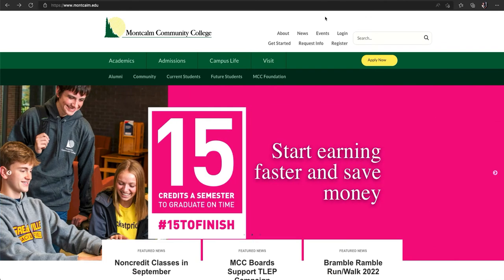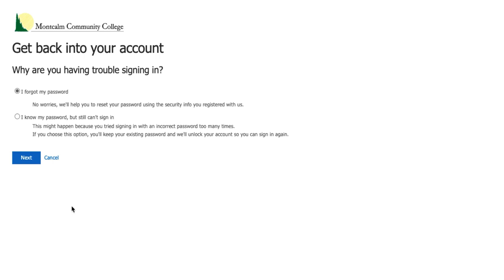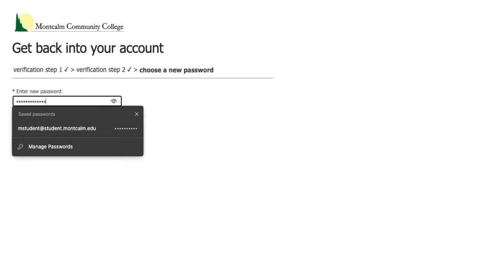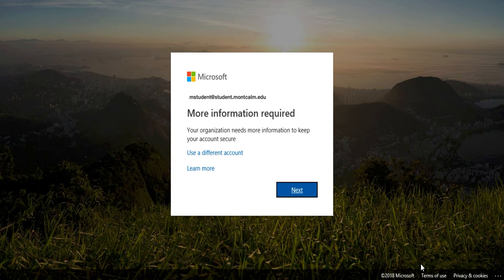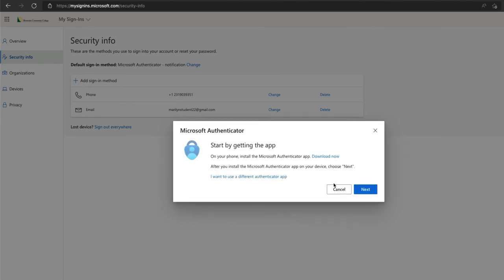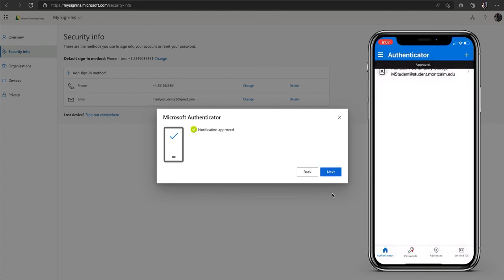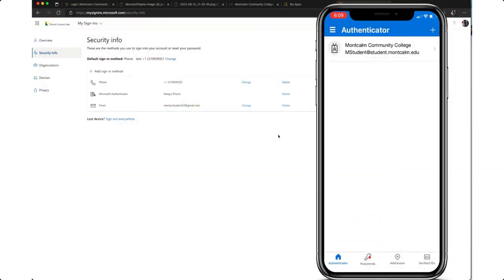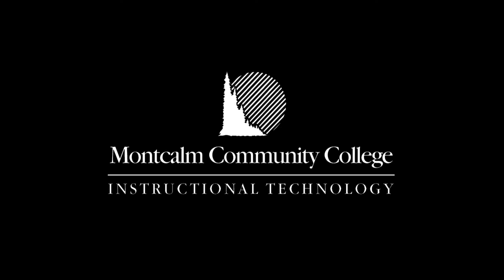MCC Student Account Access - Accessing your MCC account for the first time as a New Student!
A walkthrough of the steps for using Self Service Password Reset to create a password and access your MCC account for the first time. This video also covers setting up and enabling MultiFactor Authentication using the Microsoft Authenticator app.